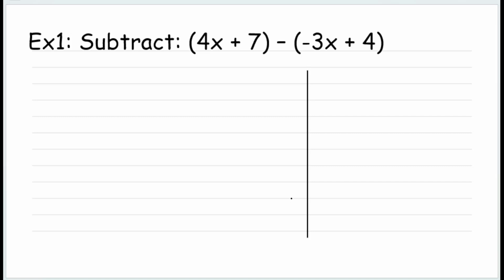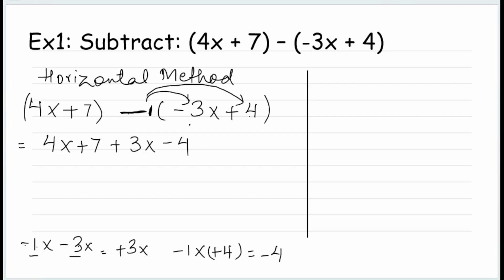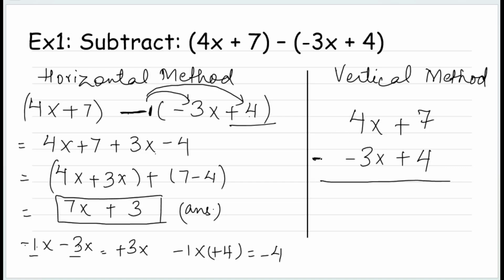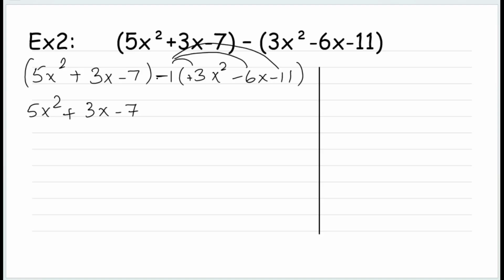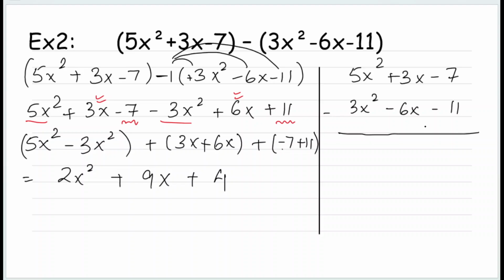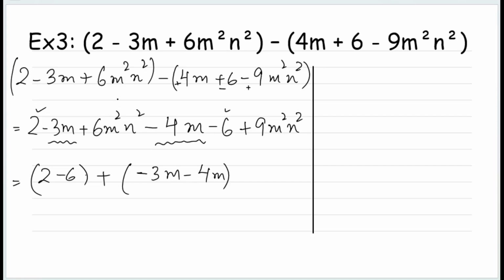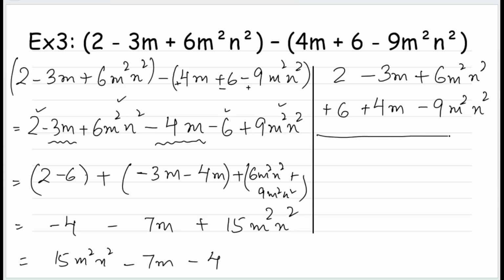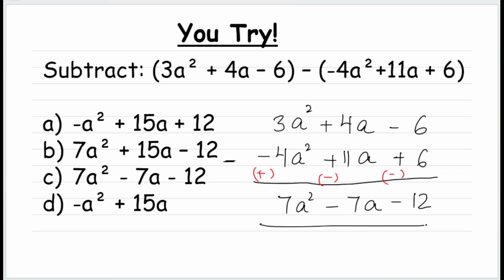"Uncover the most common error" - Subtracting Polynomials in minutes!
In this video, we break down how to subtract polynomials step by step!